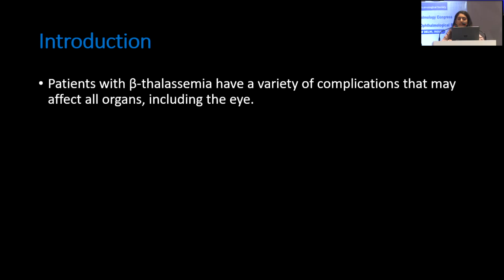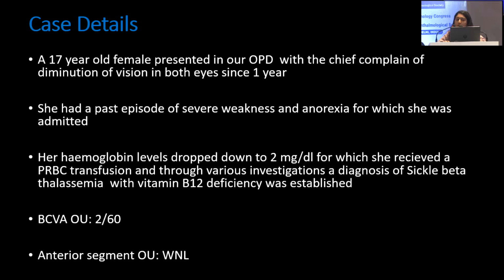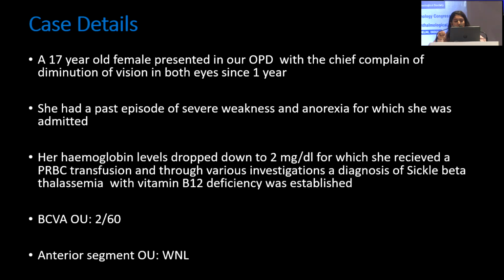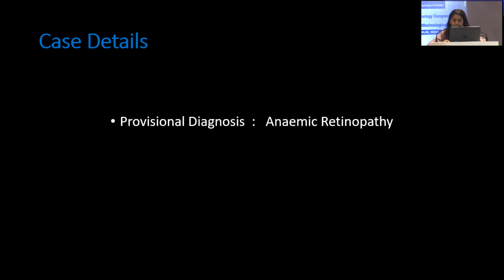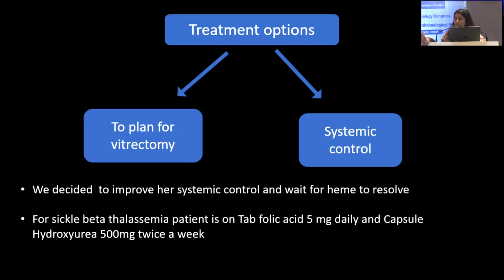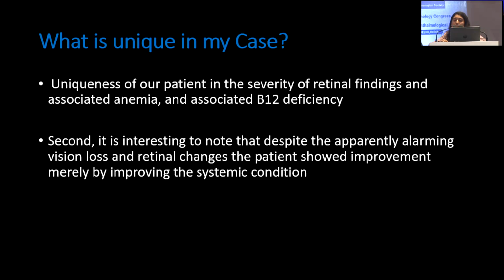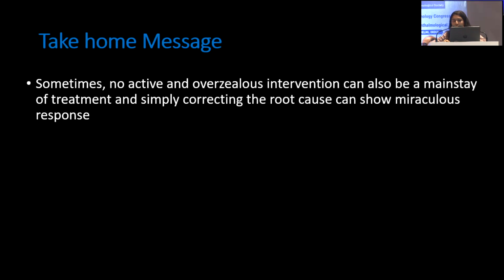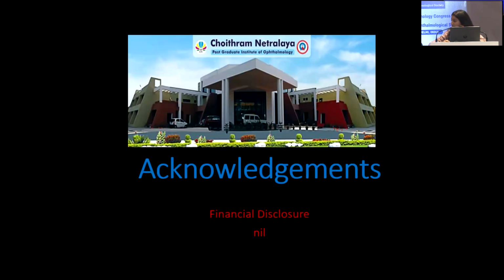AIOS2025 AIOS PG Capsule 6 T Dr Yukta PATEL From Hemoglobin to Hemorrhage A Case of Thalassemic Re